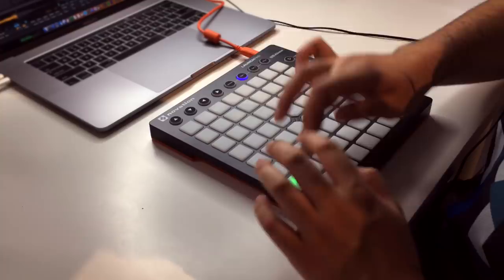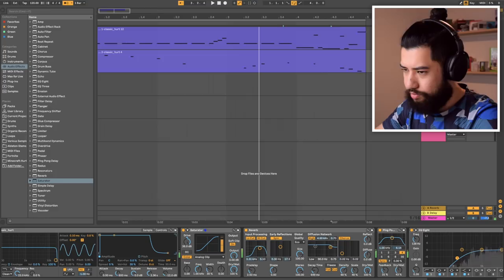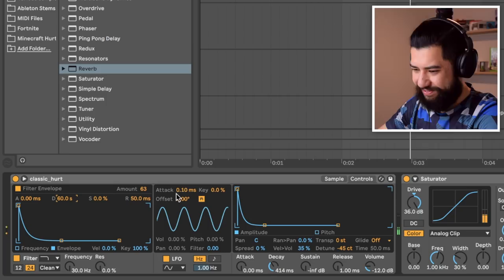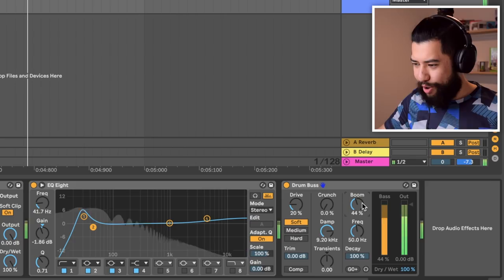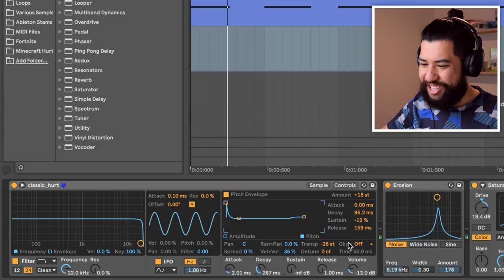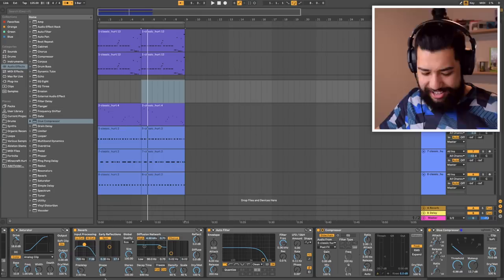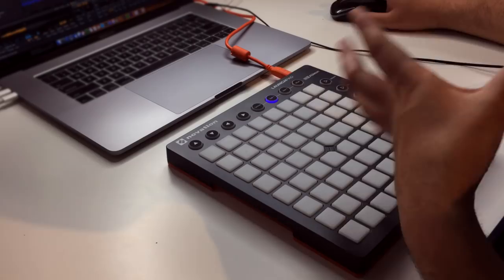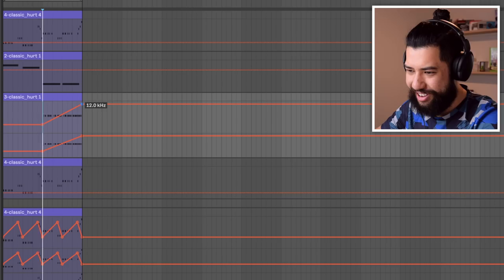Making Music With The Old Minecraft Hurt Sound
I make a beat using only the old OUH! sound from Minecraft